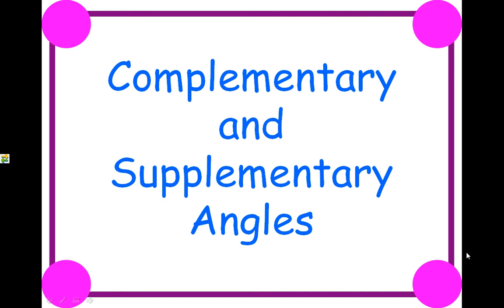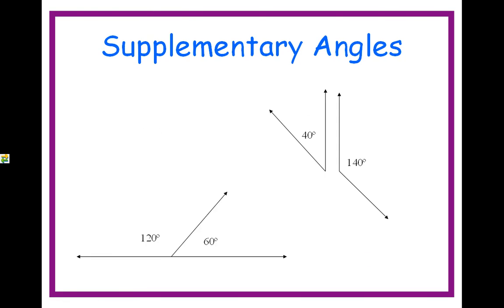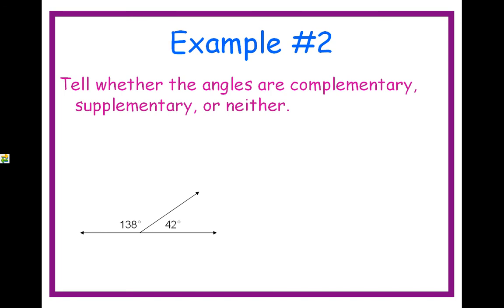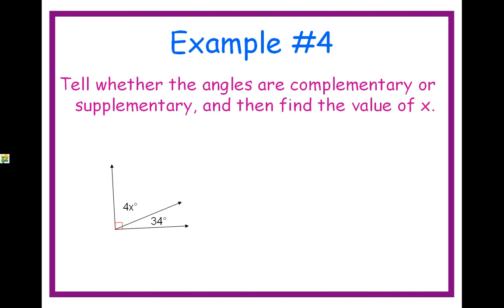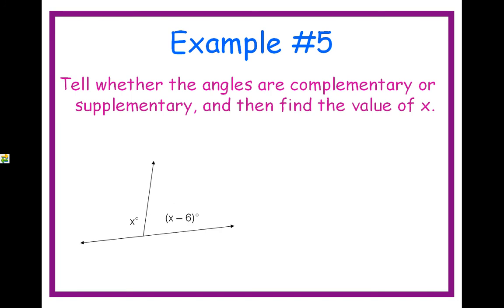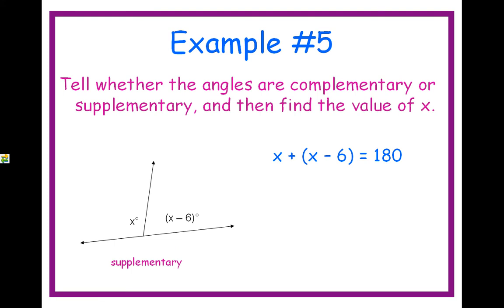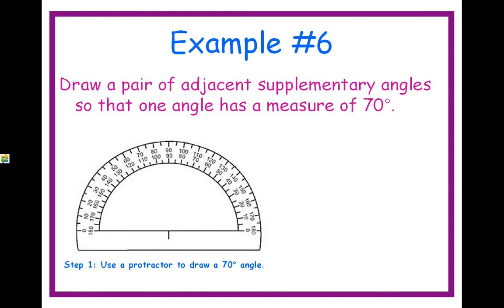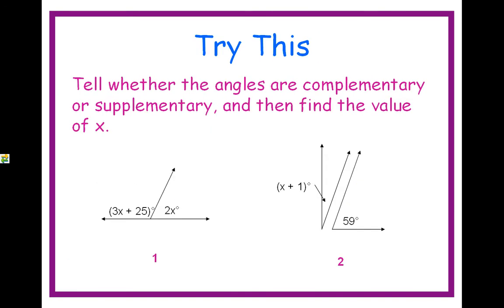Complementary and Supplementary Angles